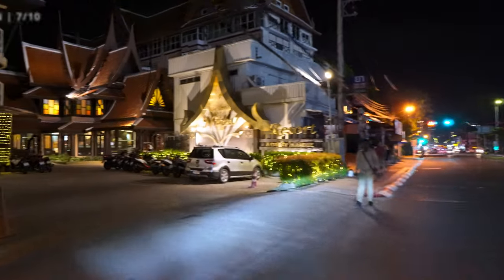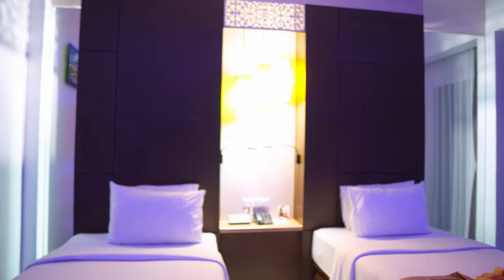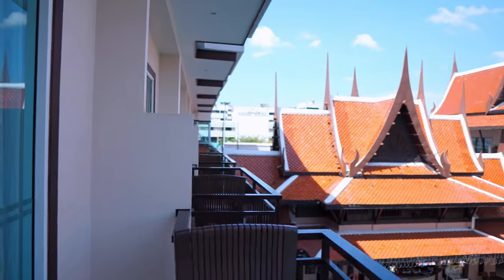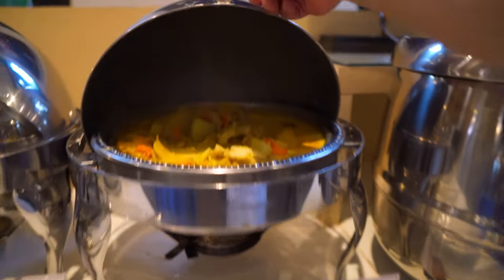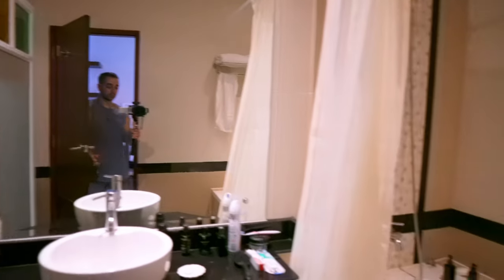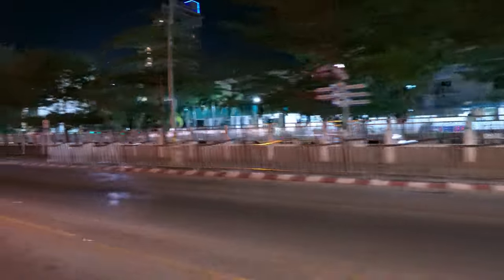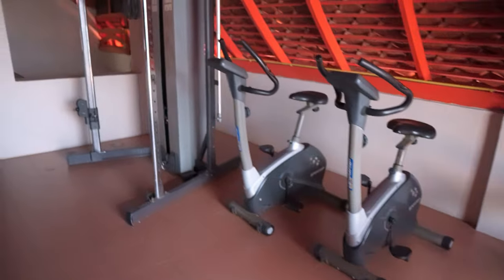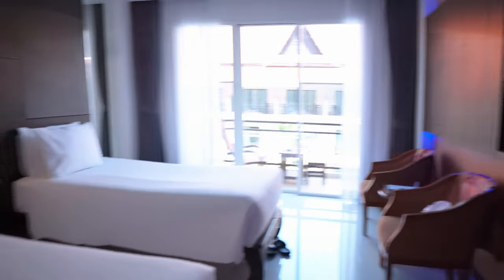Phuket, Thailand ᴛʜ | Nipa Resort REVIEW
Exploring Nipa Resort in Phuket, Thailand! In this detailed review, I provide a full tour of this tropical getaway, sharing insights into its facilities, food, location, and overall comfort.

Join me as I delve into every aspect of my stay, offering firsthand experiences and impressions – to help you when planning your next vaction

» CHAPTERS «
0:00 - Introduction
0:41 - Review System / Rules
1:22 - Scoring / Points System
1:58 - Location
2:35 - Cleanliness
3:18 - Value For Money
3:50 - Food
5:35 - Bathroom
6:18 - Transport
7:05 - Facilities
8:03 - Comfort
8:49 - Staff
10:16 - Wifi / Internet
10:59 - Total Final Score
11:18 - Wrapping Up

» MUSIC «
♪ Song: 'Chasing Daylight' by Scott Buckley - released under CC-BY 4.0.

Music for Videos (Free)